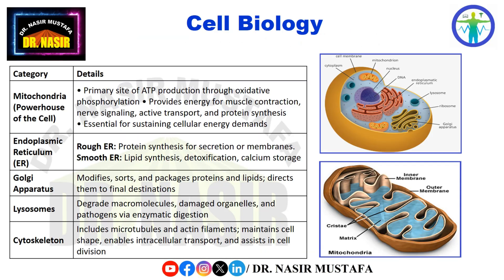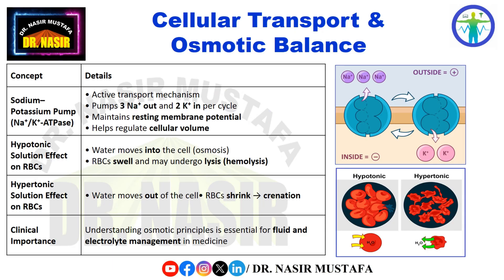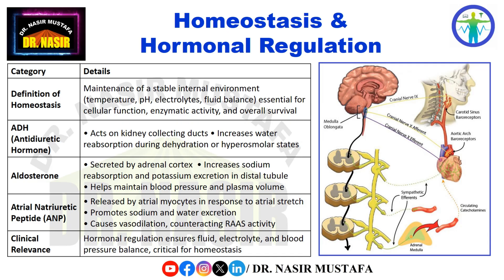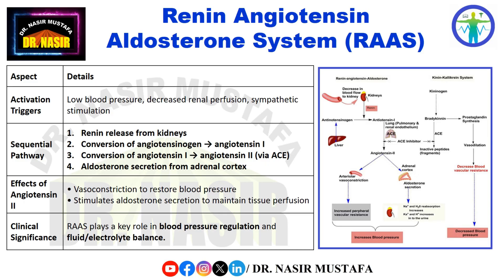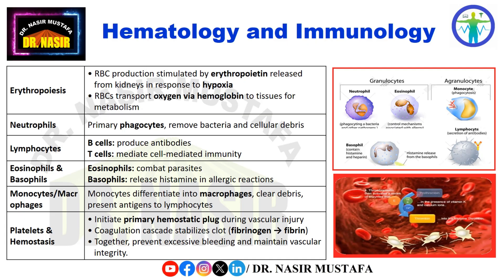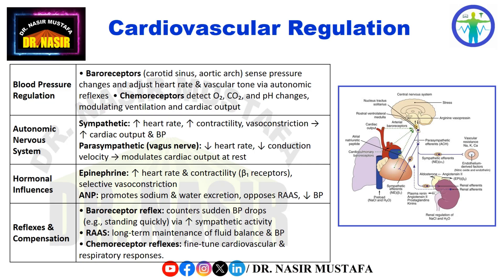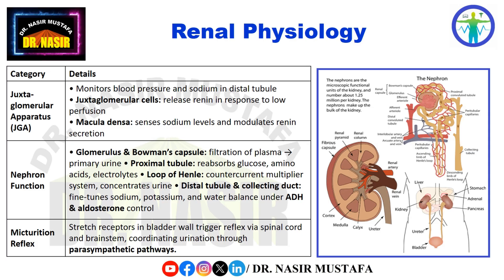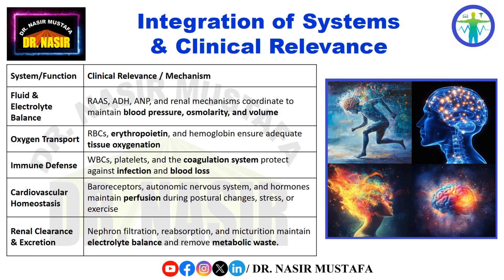⚖️ PHYSILOGY REVIEW 🩺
📘 Advanced Physiology Lecture
A concise, high-yield lecture series for MBBS, Nursing, Physiotherapy, Pharmacy, and Allied Health students covering:
• Introduction & Cell Physiology
• Muscle and Blood Physiology
• Cardiac & Circulatory Systems
• Excretory System
Perfect for exam preparation and strengthening core physiology knowledge.